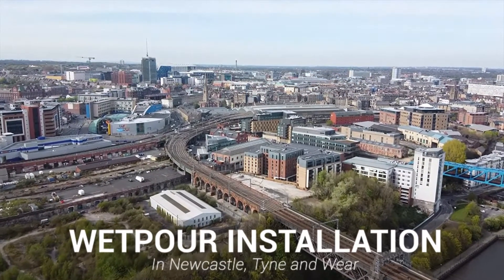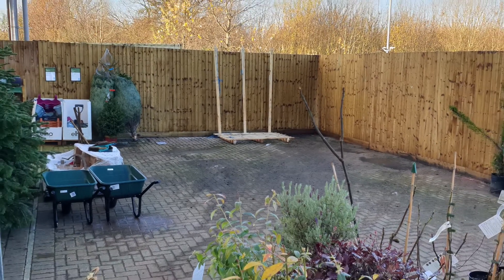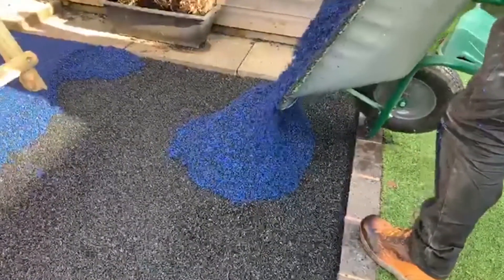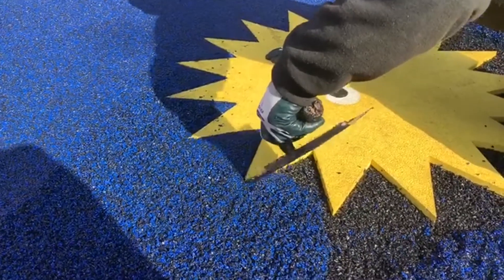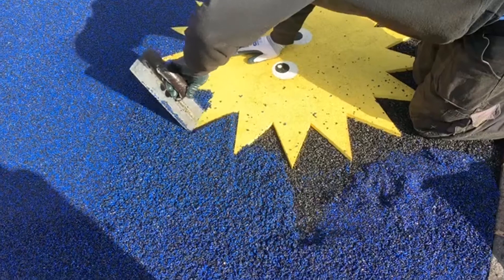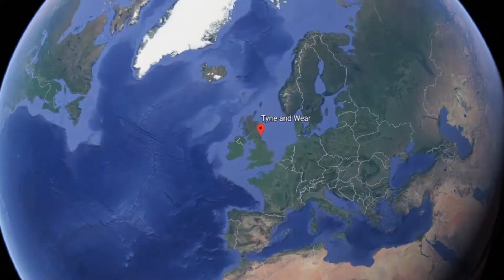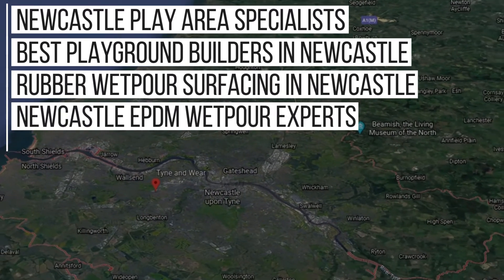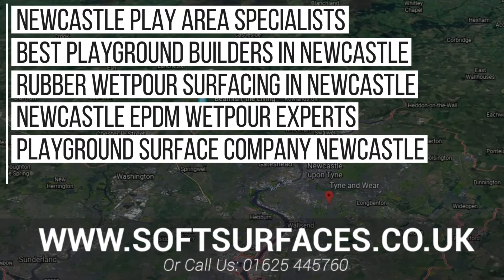EPDM Rubber Wetpour Flooring in Newcastle, Tyne and Wear | Wetpour Play Area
A School in the Newcastle area wanted a EPDM Rubber Wetpour Flooring with Graphics in to be installed on their playground. With Soft Surfaces having over 20 years working nationwide (and in particular, the Tyne and Wear area), they gave us a call and we got to work.

Dan narrates through the video explaining this EPDM Rubber Wetpour Flooring in Newcastle, Tyne and Wear and how wetpour is the perfect surface for a job like this. With an unlimited amount of design choices (colours, graphics, patterns etc.), wetpour is one of the most popular play area surfaces due to this reason.

For anymore information on this EPDM Rubber Wetpour Flooring in Newcastle, Tyne and Wear and/or to claim your FREE QUOTE for any type of surface, then be sure to visit our website or social media!